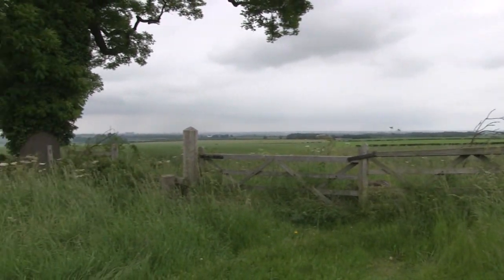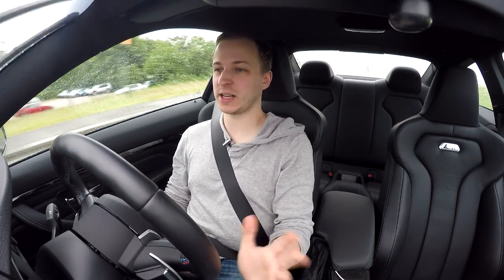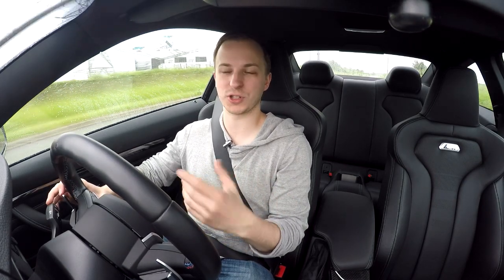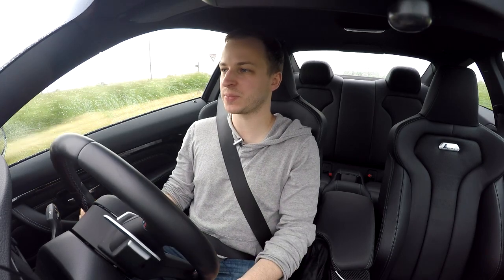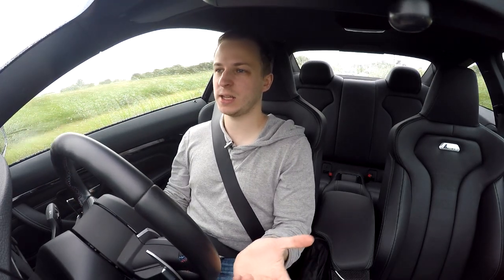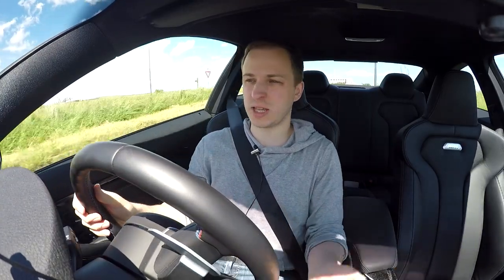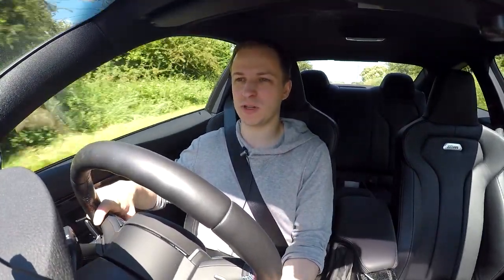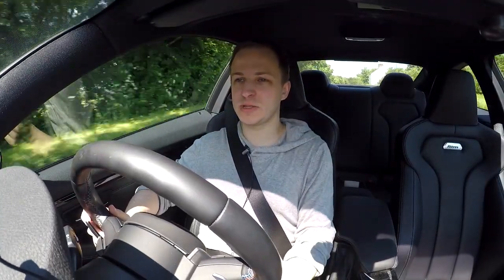M4 Brake Upgrades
Changing brakes yet again... and destroying some tyres :)